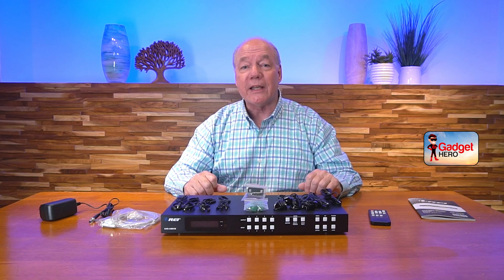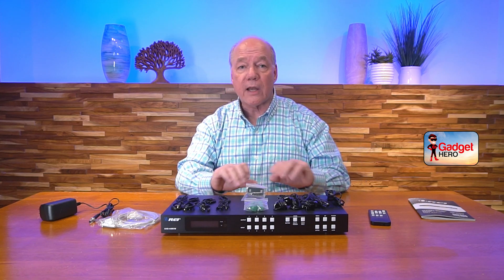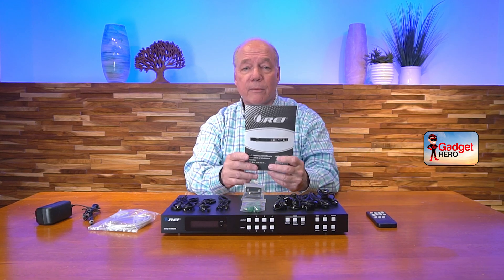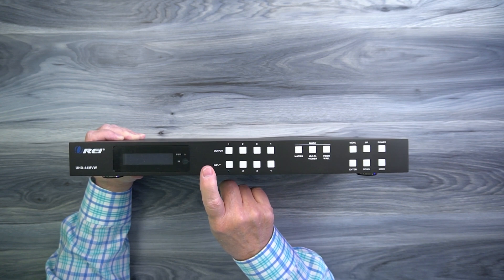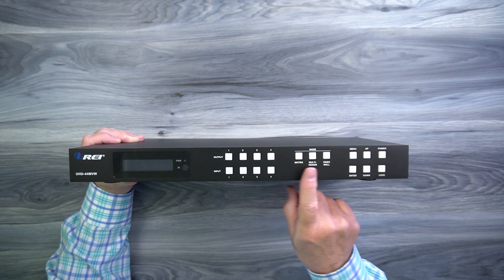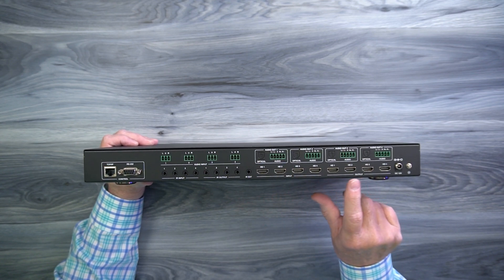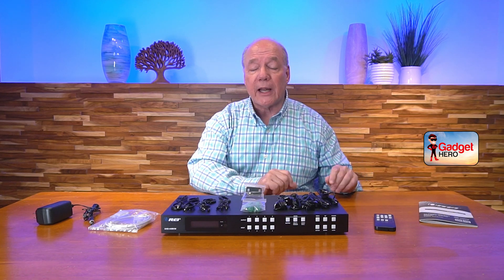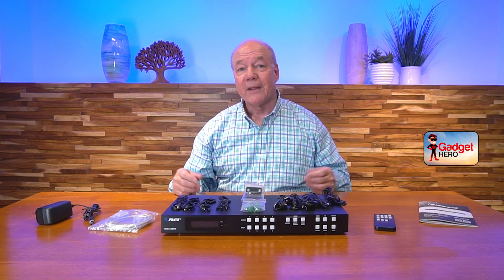UHD-44MVW - HDMI Matrix & Video Wall Controller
The Orei UHD - 44MVW allows you to distribute up to four media streams to 4 monitors at the same while providing control over which media is displayed on each of the monitors.
It can also act as a video wall controller that will distribute one of the inputs to all 4 monitors so you can create a giant video wall.